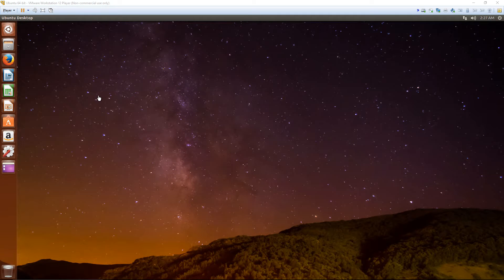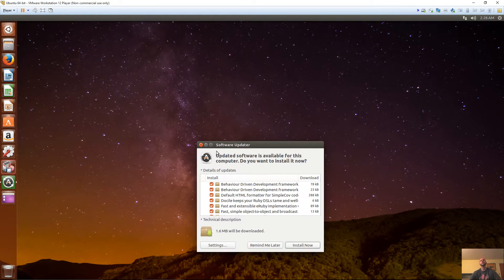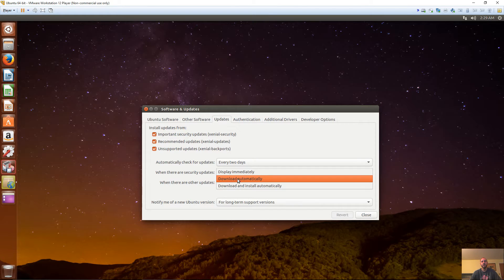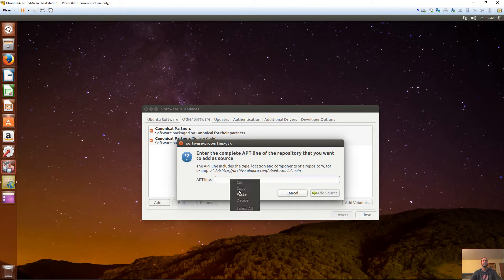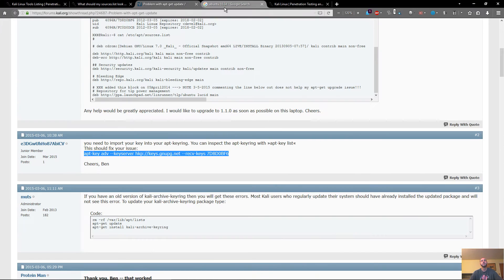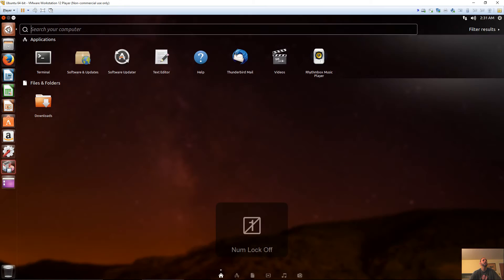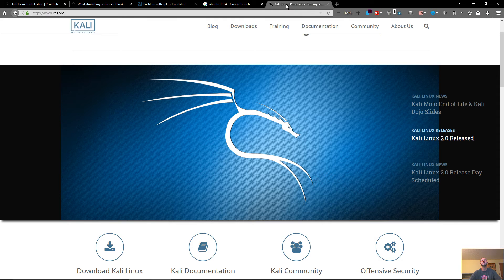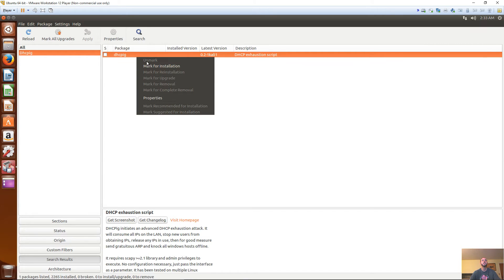How To Install Kali Linux 2.0 Rolling Hacking Tools On Ubuntu 16.04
Repository to add to Ubuntu: deb kali-rolling main non-free contrib
Authentication key:    sudo apt-key adv --keyserver hkp://keys.gnupg.net --recv-keys 7D8D0BF6

Install Kali Linux tools into Ubuntu. Without breaking it.

I ended up using Katoolin to install the menu's. I installed the classic menu and the normal one as well. The reason I showed how to do it manually is that Katoolin did not work for me. But I did find it useful for the menu's. Enjoy!!!

At the time I realize that Katoolin may have broke my installation possibly because I did not have automatic updates disabled also if you use Katoolin make sure to remove the repositories once done adding tools or it will break your installation when you update Ubuntu.

The reason you can't have update automatically is it will try to apply all Kali OS updates and not just the tools which will break it.

Please thumb up if this helped you. Thanks!!! :)

Figured I should give a disclaimer for if you mess up your computer. Most people it works fine, but a few said they hosed their installation. You do this at your own risk! If you are not confident at working on Ubuntu or don't have a backup think twice before you make changes to your system.